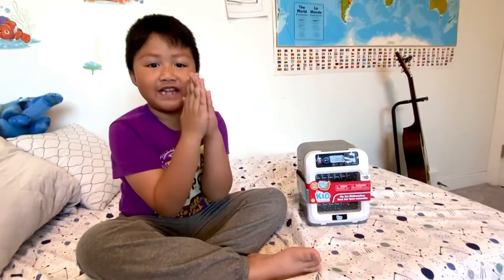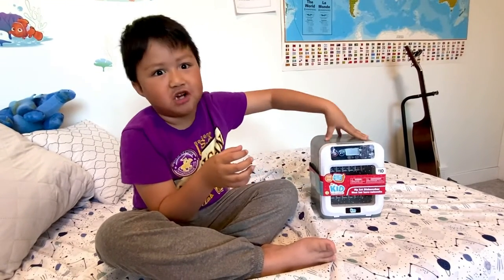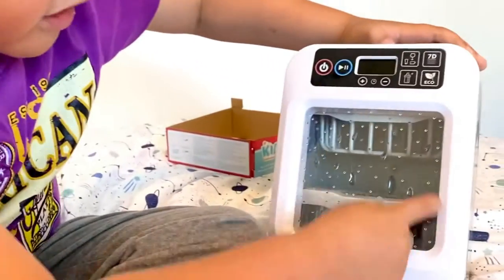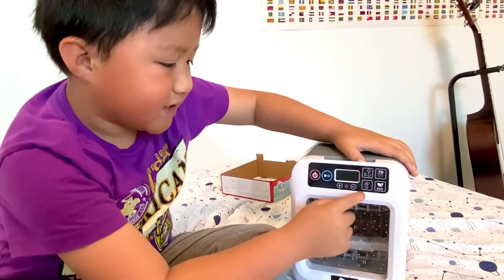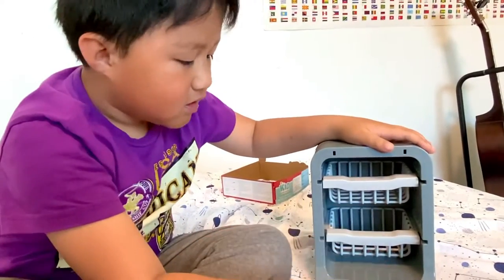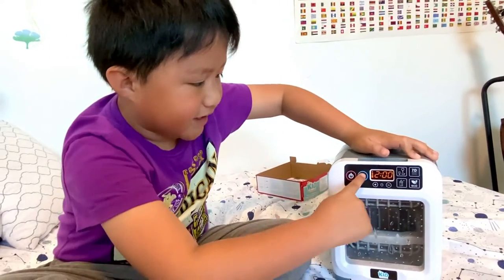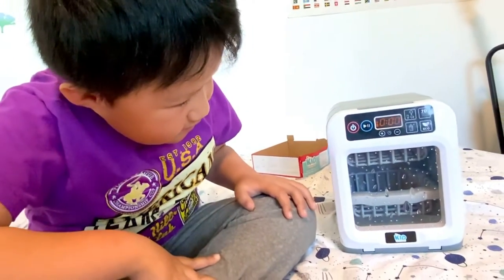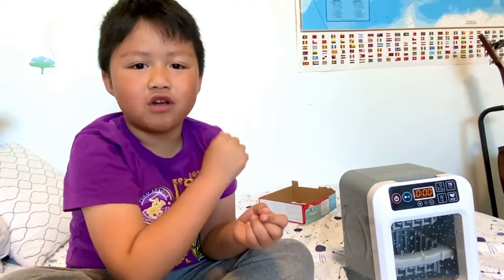Dishwasher Toy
Unboxing a dishwasher toy from Walmart.